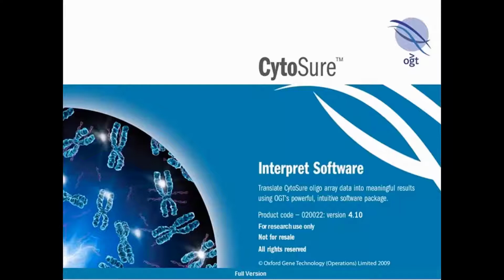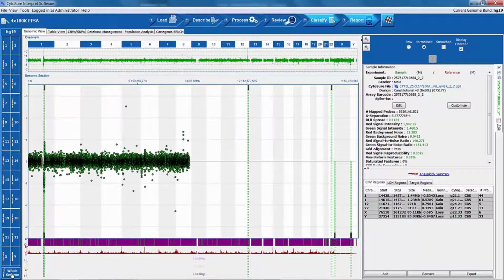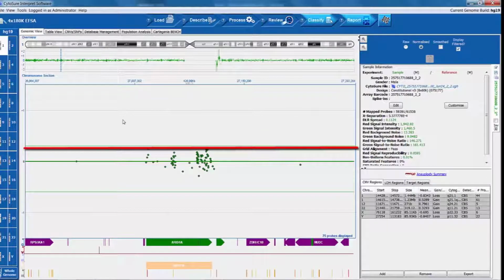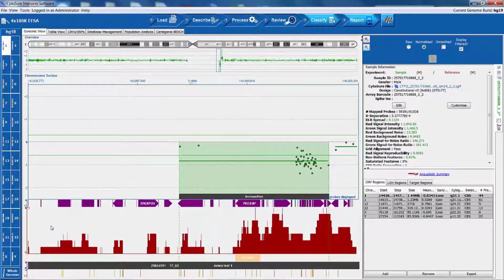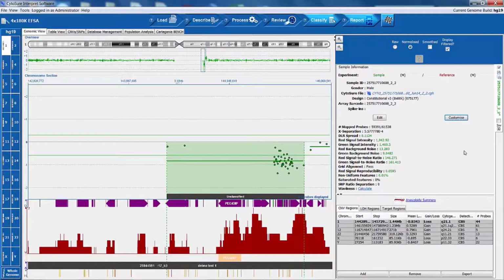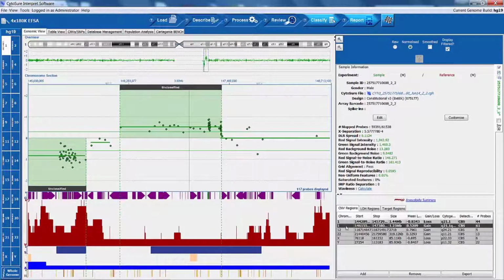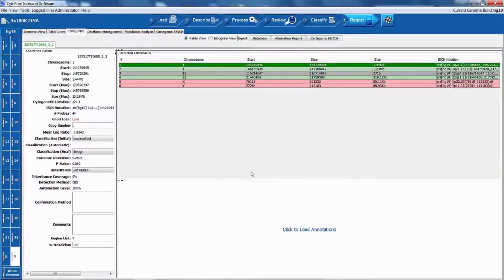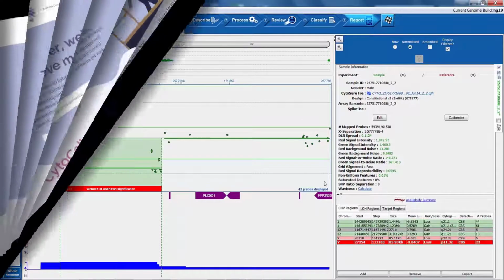CytoSure Interpret Software - Loading, reviewing and reporting the analysis of aCGH data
Learn about the most popular features offered by CytoSure® Interpret for the import and interpretation of your data.